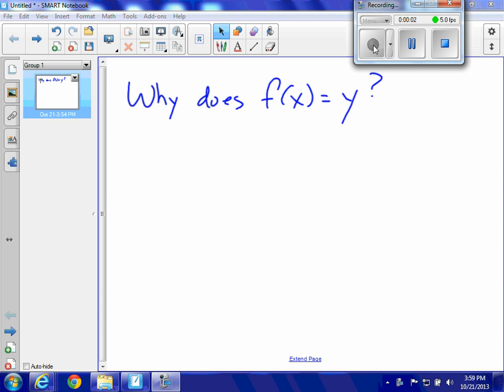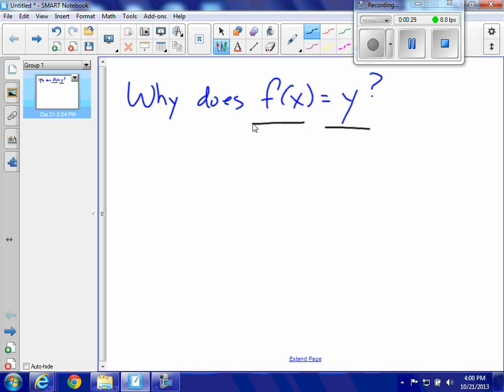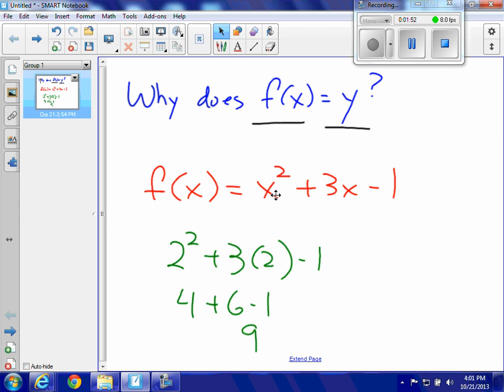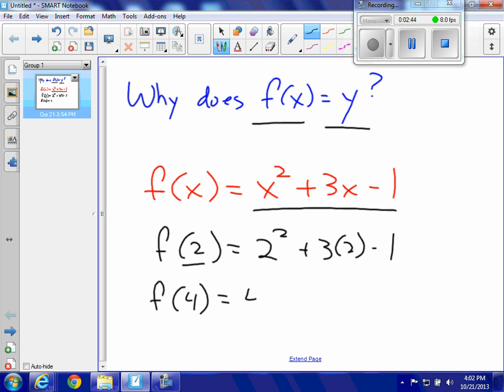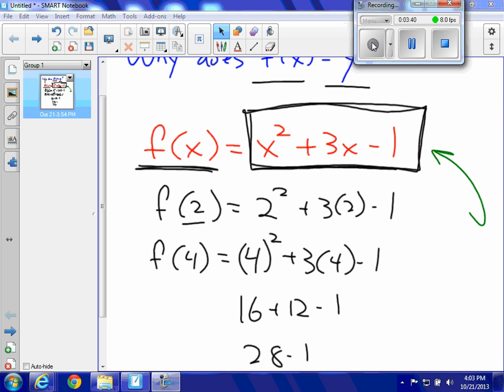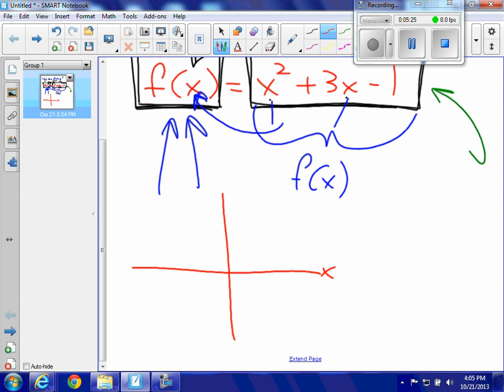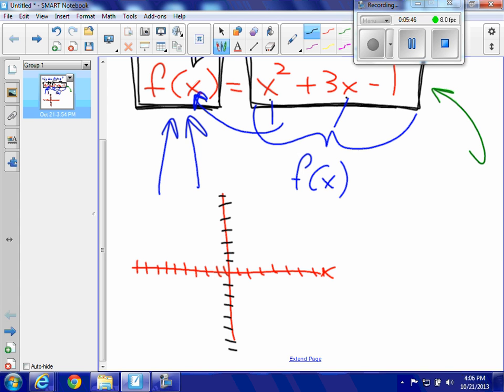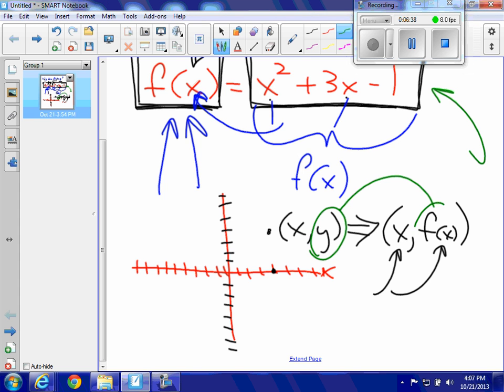Why does f(x) = y